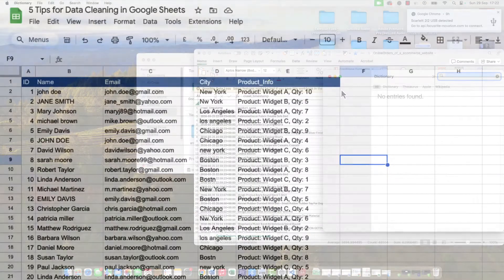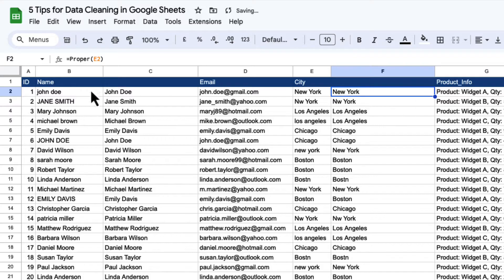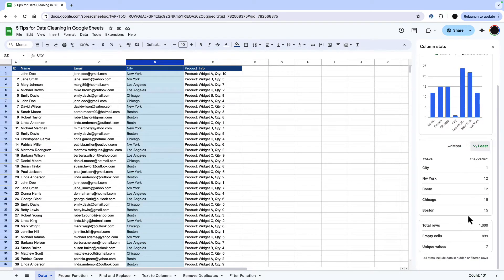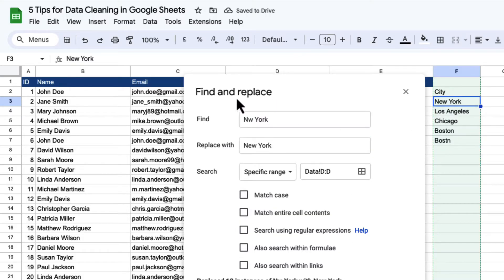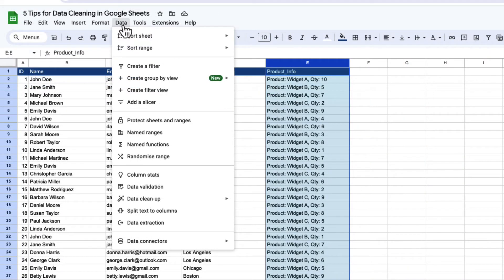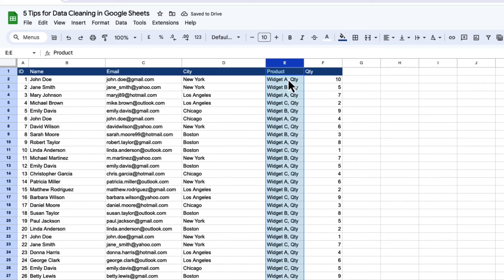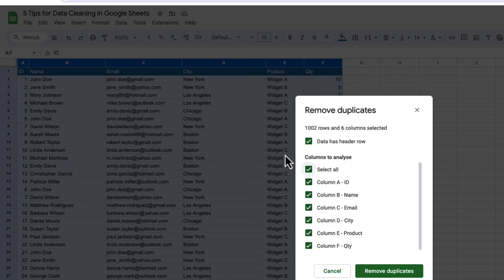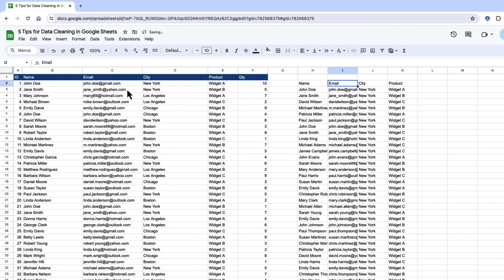5 Essential Google Sheets Data Cleaning Tips You Must Know!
Are you struggling with messy data in Google Sheets? In this tutorial, we'll show you how to find duplicates in Google Sheets and clean your data like a pro! Learn essential data cleaning techniques with Google Sheets, including how to use the Filter Function, Find and Replace, and Split Text to Columns.

What you'll learn:

- Data cleaning in Google Sheets: Step-by-step guide on cleaning data efficiently.
- Google Sheets Functions: Master functions like PROPER, TRIM, and more.
- Filter Google Sheets: Learn how to use the Filter Function in Google Sheets to organize your data.
- Google Sheets Tutorial for Beginners: Perfect for those new to **Google Sheets or looking to refresh their skills.
- Google Sheets Tips and Tricks: Boost your productivity with insider tips.

Whether you're a beginner or looking to enhance your skills, this free Google Sheets tutorial has got you covered. We'll walk you through Google Sheets formulas, functions, and *ilter views to make data cleaning a breeze.